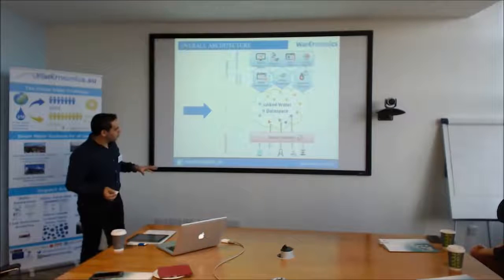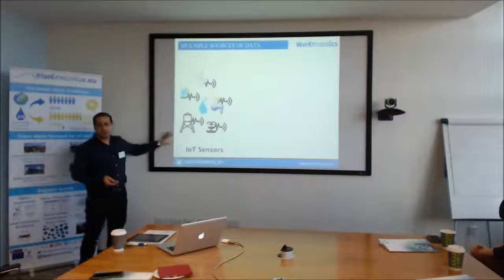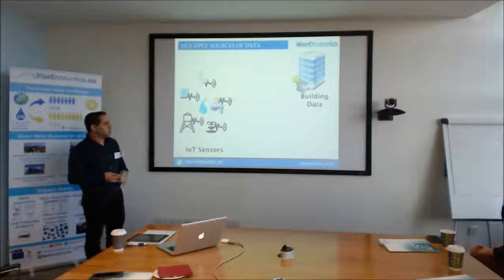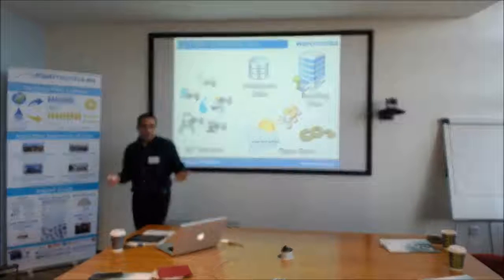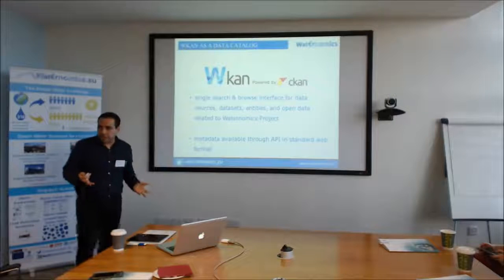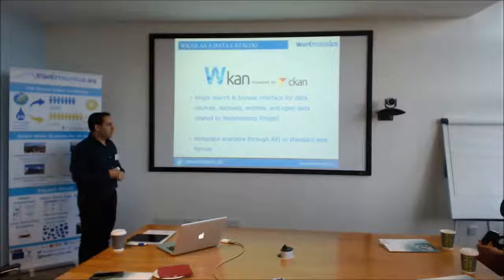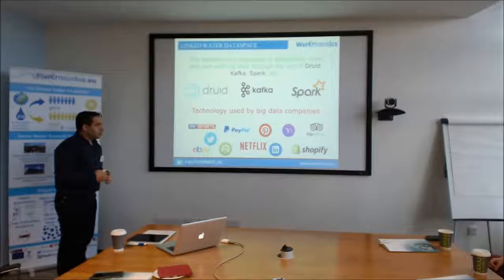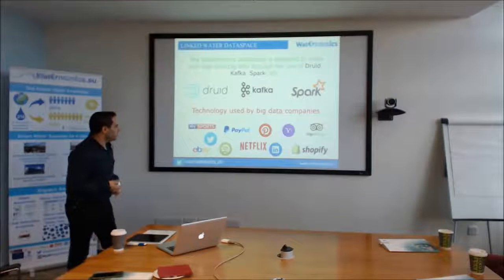Waternomics: Making Sense of Water Data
Presented at Waternomics Final Event
Presented by Wassim Derguech, INSIGHT@NUIG, Galway, Ireland